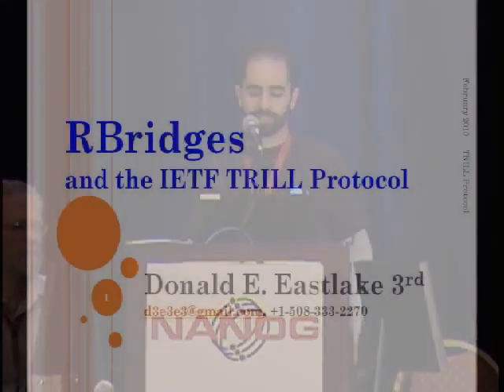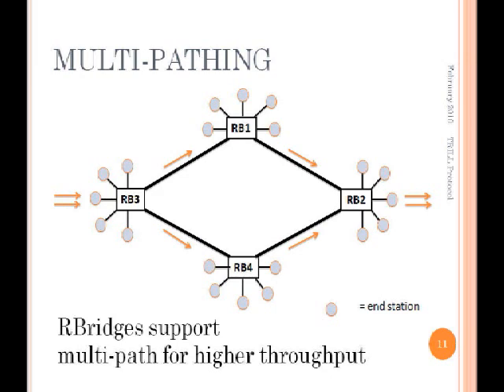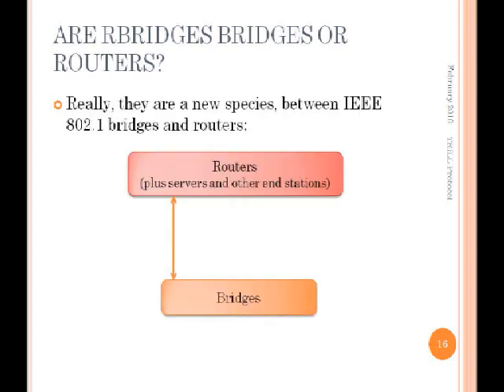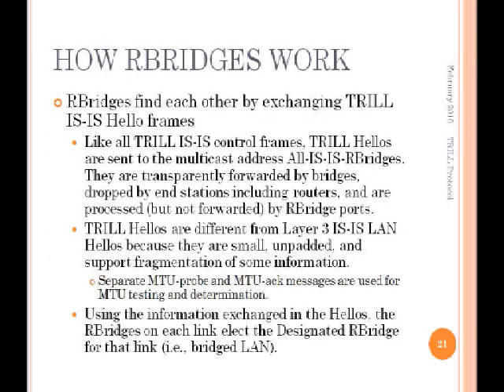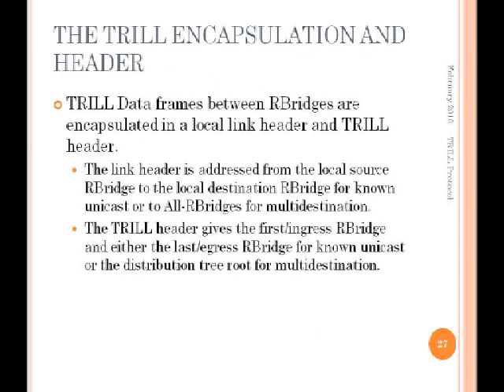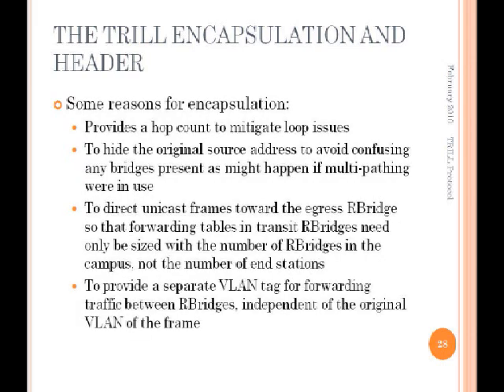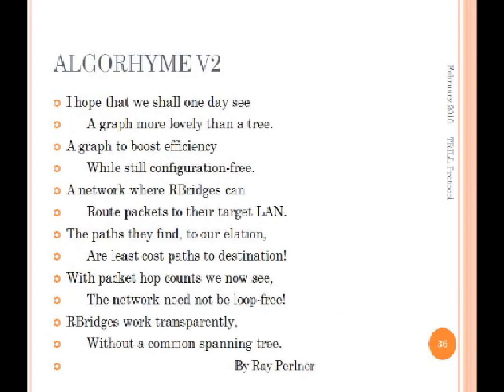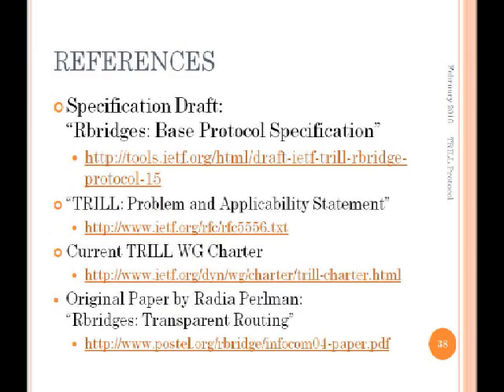RBridges and the IETF TRILL Protocol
Speakers: Donald Eastlake, Stellar Switches
RBridges are devices that implement the IETF TRILL protocol. They provide optimal pair-wise forwarding without configuration, safe forwarding even during periods of temporary loops, and support for multipathing of both unicast and multicast traffic. They achieve these goals using IS-IS routing and encapsulation of traffic with a header that includes a hop count. RBridges are compatible with previous IEEE 802.1 customer bridges as well as IPv4 and IPv6 routers and end nodes. They support VLANs and optimization of the distribution of multi-destination frames based on VLAN and IP derived multicast groups. They are as invisible to current IP routers as bridges are and, like routers, they terminate the bridge spanning tree.